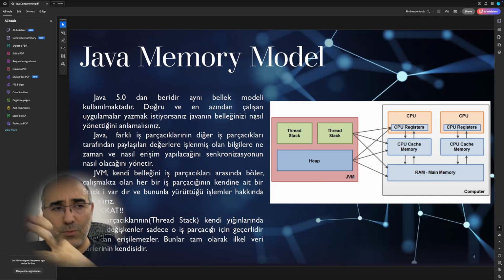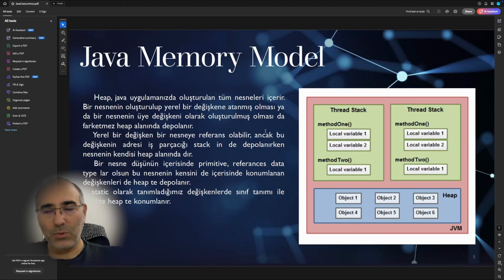Java Variables Explained | Memory Allocation & Data Types Deep Dive – Lesson 3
🧠 Understand Variables Like a Pro!

In Lesson 3 of our Java for Beginners course, we dive deep into the core concept of variables—how they work, where they live in memory, and why they’re crucial in every Java program.

📘 What You’ll Learn:
 • Primitive data types vs reference types
 • How variables are stored in memory (stack vs heap)
 • Memory allocation concepts with diagrams
 • Naming rules, initialization, and type safety

💡 This lesson not only teaches you how to use variables, but also gives you a solid mental model of how memory works in Java—something most beginners overlook!

🔍 By the end, you’ll know what happens under the hood when you declare and use variables in your code.

🔗 [Playlist Link]